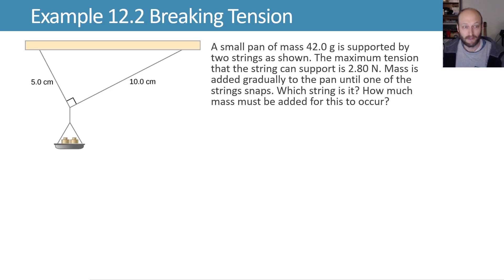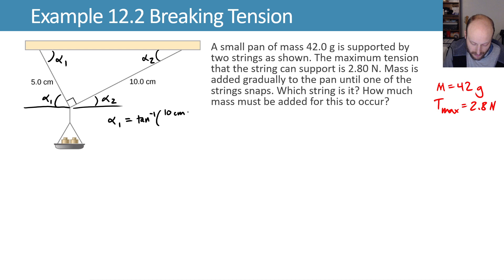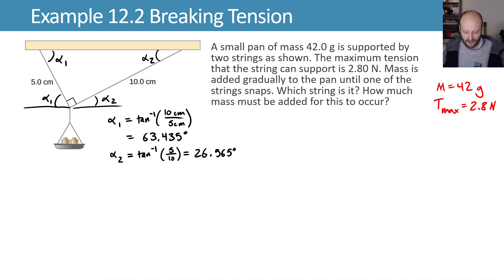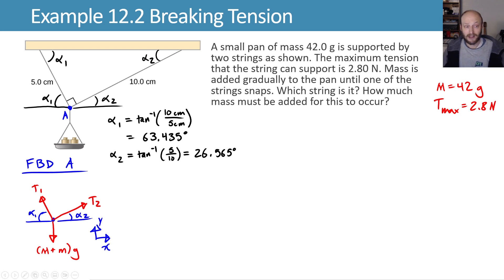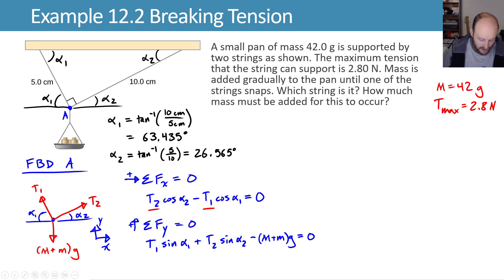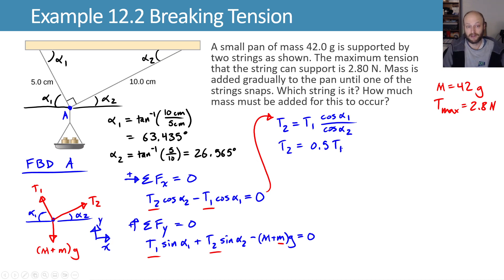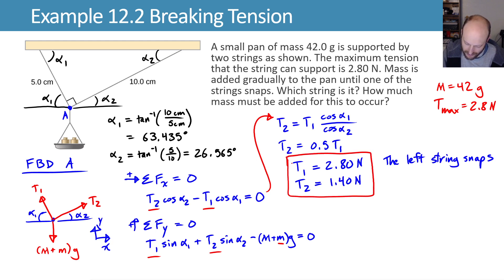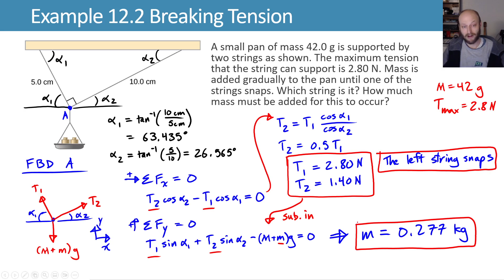12.1 Example 12.2 Breaking Tension